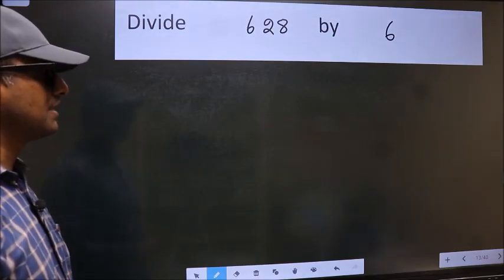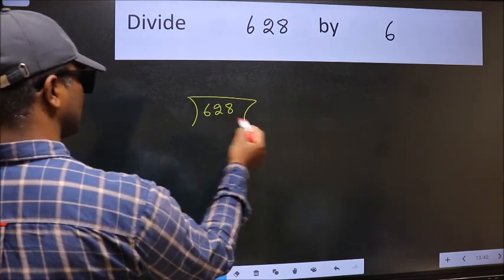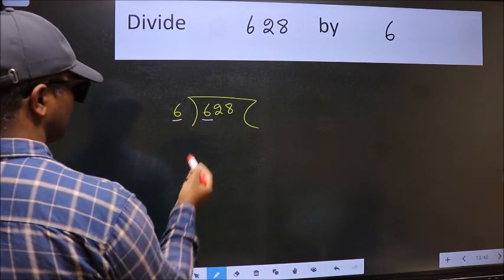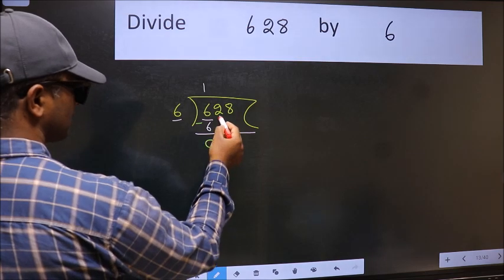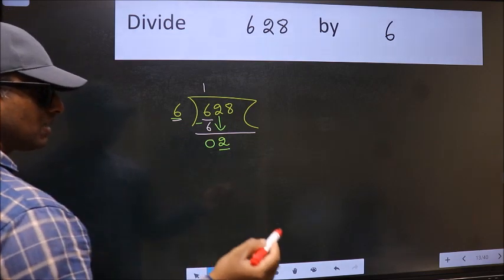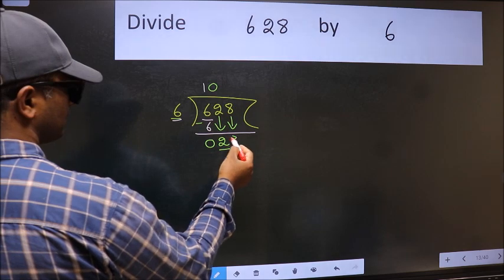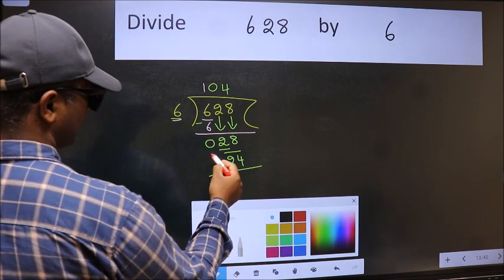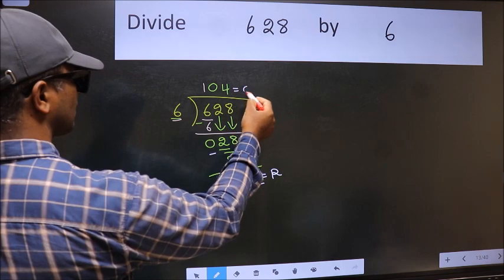Divide 628 by 6 many get this quotient wrong